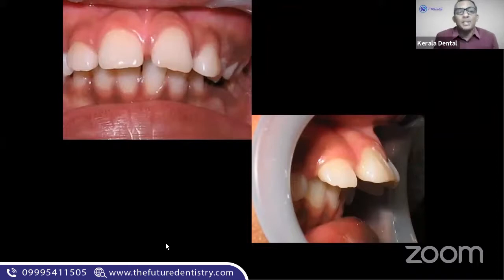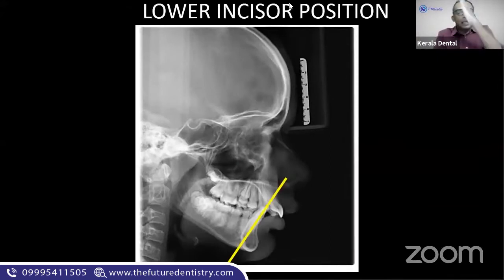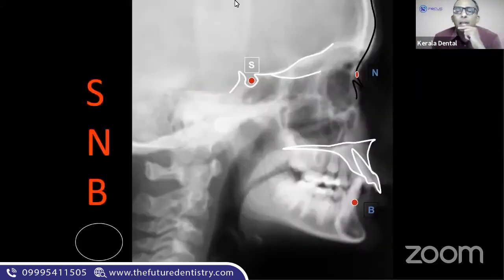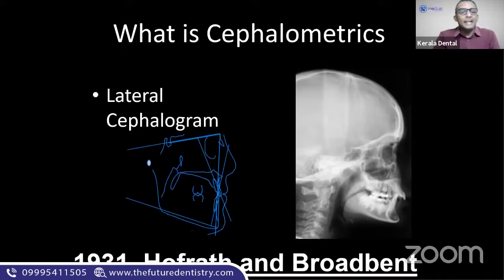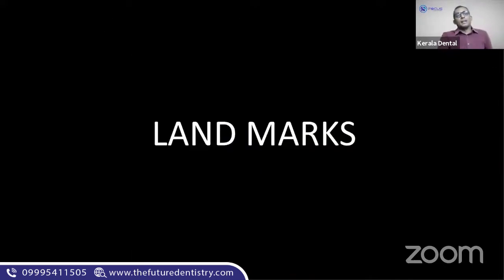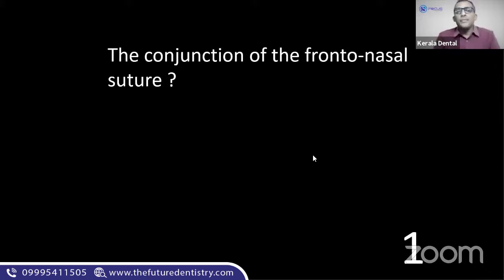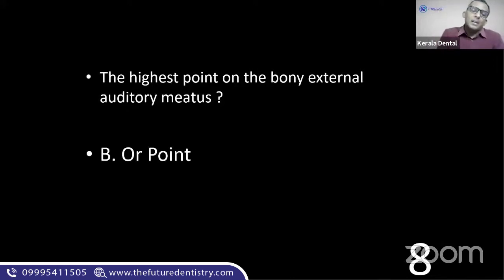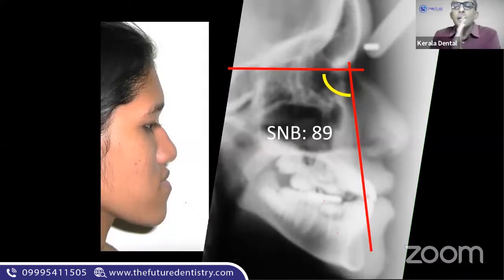BASIC OF CEPAHALOMETRICS BY DR BINU T ABRAHAM | Neet MDS | Orthodontics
NEET MDS 2022 CRASH COURSE COMMENCE ON AUGUST 1st WEEK